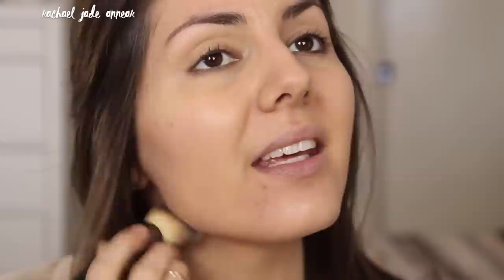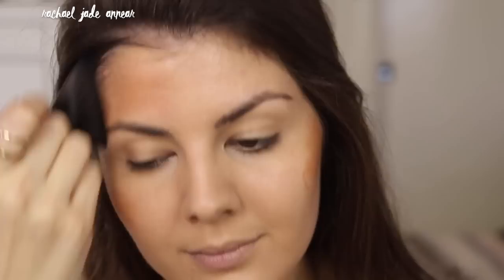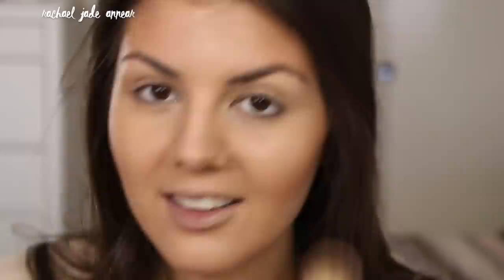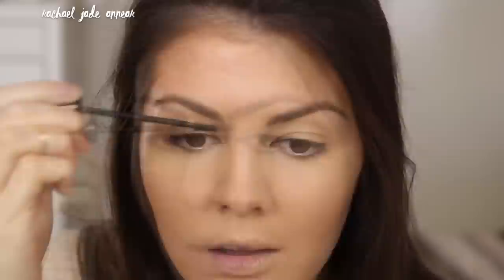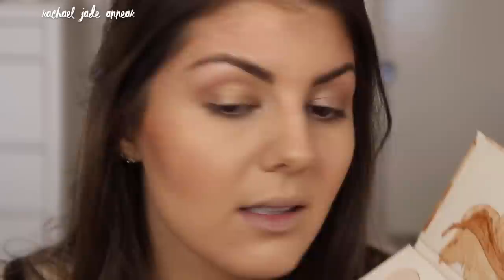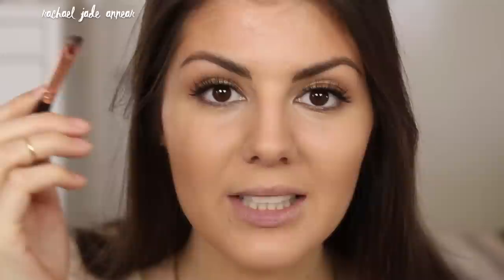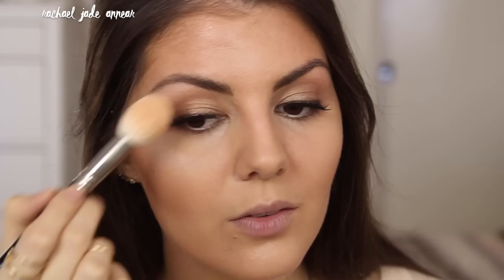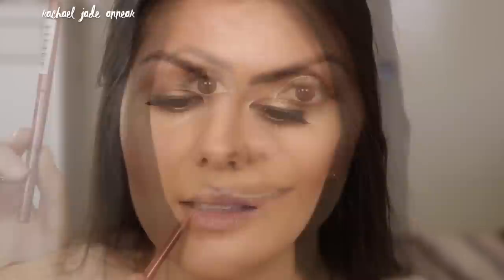Gigi Hadid MTV VMAs Makeup Tutorial // Summer Bronzed Goddess // Rachael Jade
A makeup tutorial inspired by the makeup look worn by Gigi Hadid to the 2015 MTV VMAs. Perfect for a Summer party or an outdoor event, this is a very bronze, glowy, golden goddess look!

L I S T  O F  P R O D U C T S  U S E D
Australis Make-Up Finish Spritz
Estee Lauder Day Wear
EX1 Invisiwear Liquid Foundation (F100)
L'Oreal Lumi Magique Pure Light Primer
IT Cosmetics Heavenly Luxe Complextion Perfection No.7 Brush
IT Cosmetics Bye Bye Under Eye Concealer (Natural Medium)
Guerlain 'Terracotta' Bronzing Spray (Light)
Furless BC3 Brush
Maybelline Master Sculpt Contouring Palette (02 Medium/Dark)
Rae Morris 03 Ultimate Cheek Bone Brush
Models Prefer Soft Touch Mineral Powder (Radiant Bronze)
Sigma Tapered Face F25 Brush
Maybelline Instant Age Rewind Concealer (Light)
Sigma Soft Blen Concealer E46 Brush
Laura Mercier Translucent Loose Setting Powder
Real Techniques Finishing Brush
IT Cosmetics Brow Power Eyebrow Pencil
Charlotte Tilbury Eyes to Mesmerize Cream Shadow (Marie Antoinette)
Zoeva Naturally Yours Eyeshadow Palette (Smooth Harmony)
Stilla Smudge Stick (Lionfish)
Zoeva 226 Smudge Brush
IT Cosmetics Tightline
House Of Lashes (Siren)
Sigma Brow Highlight Pencil
Laura Geller Baked Split Highlighter Duo (French Vanilla/Portofino)
Hakuhodo J5521 Highlighter Brush Tapered
Tarte Cream Blush (Shimmering Peach)
Sigma Duo Fibre Pwder/Blush F15 Brush
NYX Retractable Lip Pencil (Natural)
Revlon ColorBurst Lipstick (Soft Nude)

Top - Dotti
Earrings - Forever 21
Rings - Topshop